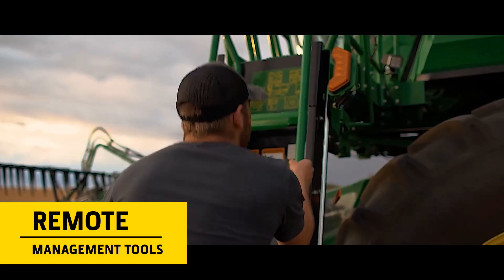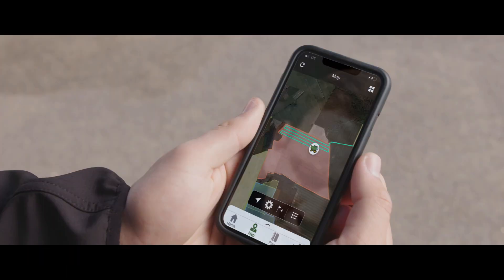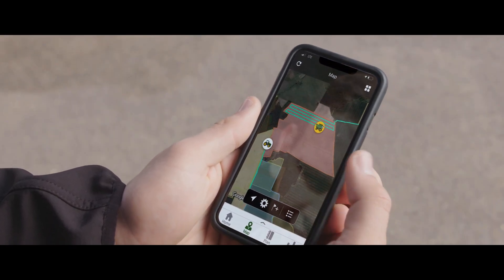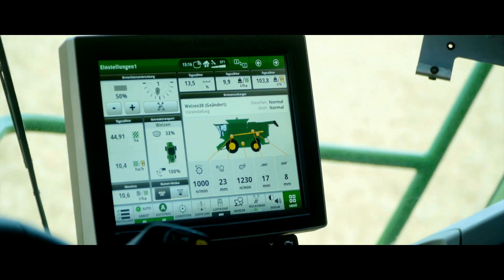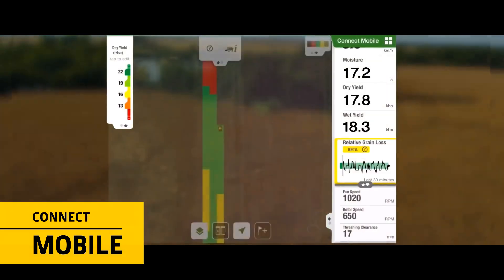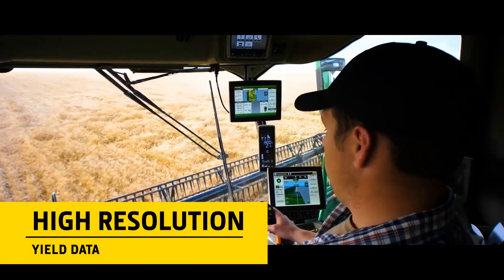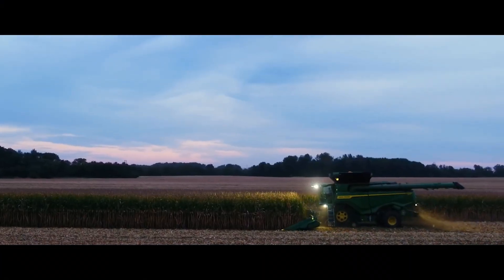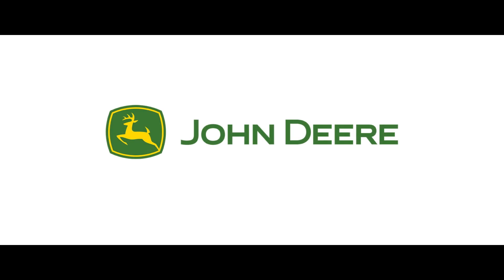INSIDE X9 - #13 Mobile apps and Connect Mobile | John Deere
INSIDE X9 - Harvest in the Cloud
X9 combine harvests tons of valuable data from every hectare. This data has an increasing role in improving yields, automating documentation and maximising profitability. All data can be viewed in the John Deere Operations Center in your myjohndeere.com account.